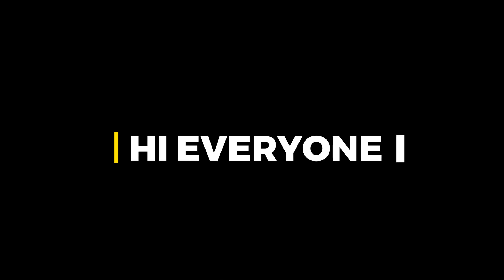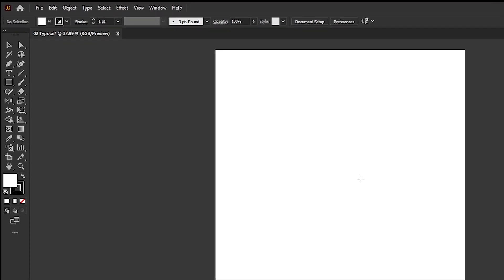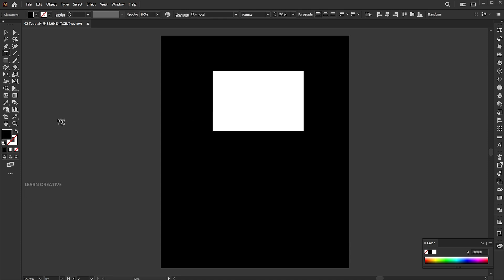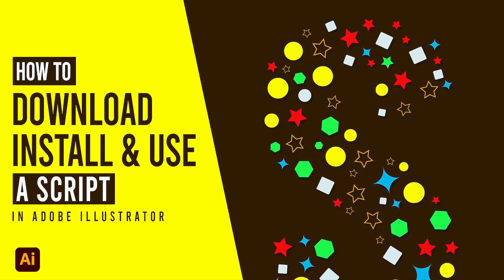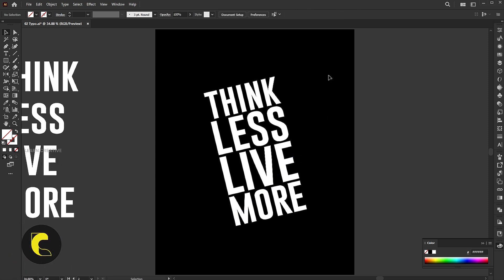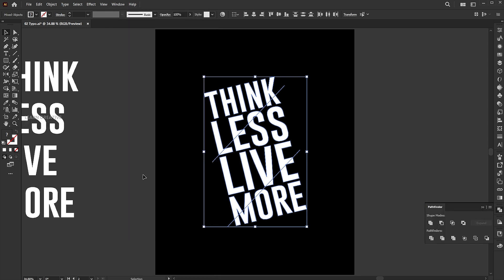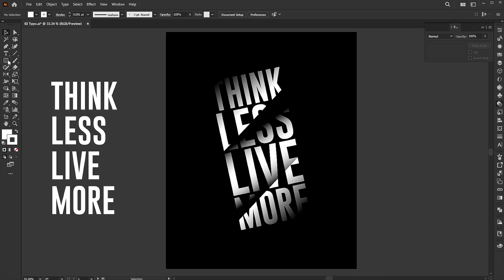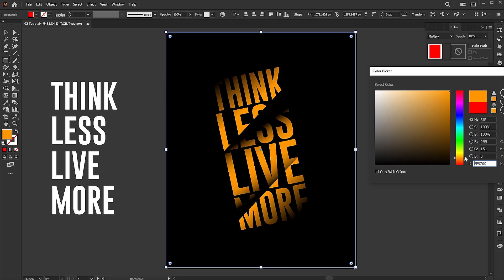Simple and Creative Typography Design in Illustrator | Modern Shadow Typography | Illustrator 2025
Hi everyone,
In this tutorial, learn how to make Simple and Creative Typography Design in Illustrator | Modern Shadow Typography | Illustrator 2025 | Learn Creative.

Keep learning..!

learn creative

Learn Creative